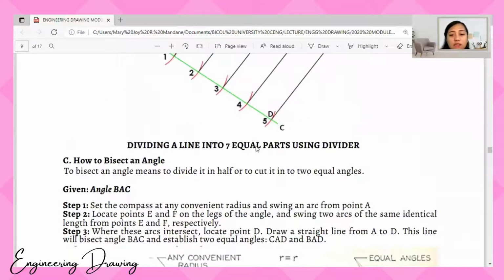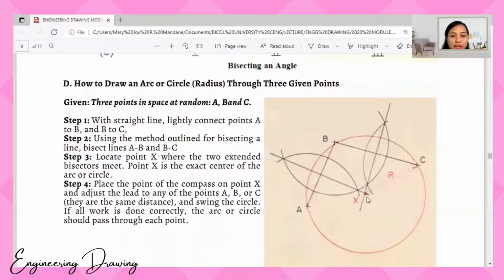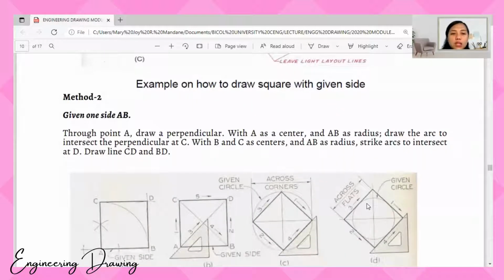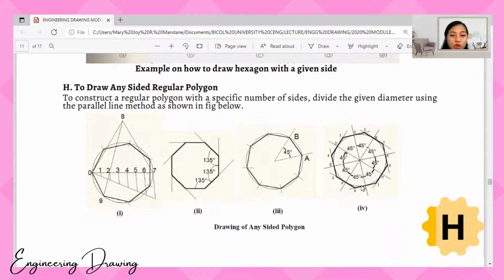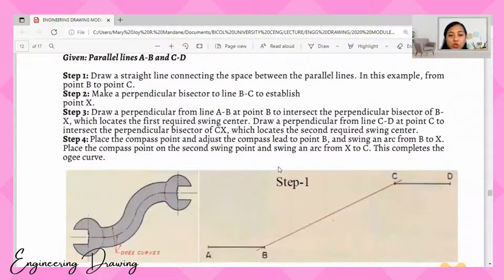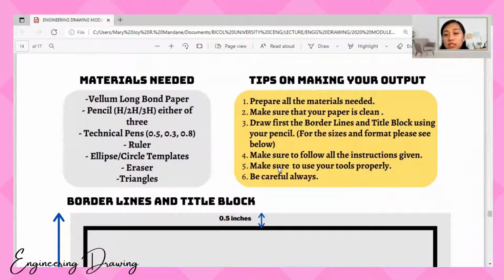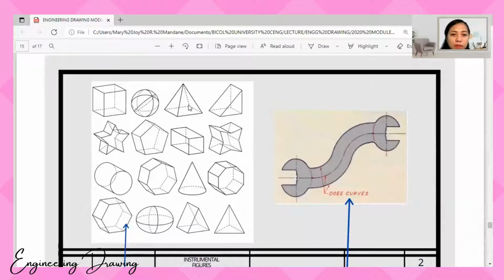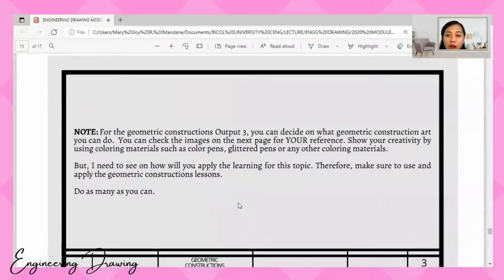MODULE 3 Engineering Drawing Part 2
Please comment your name and block to notify me. Thanks